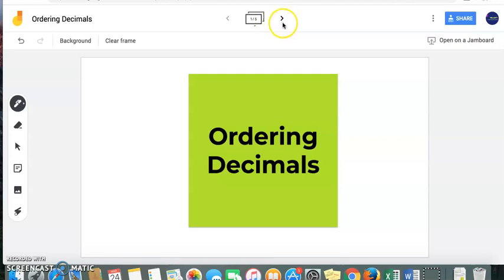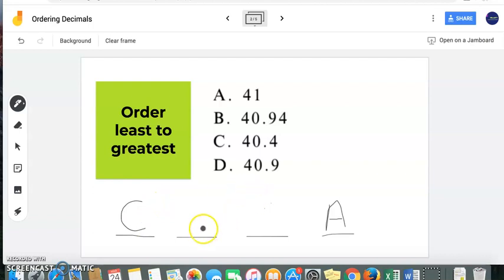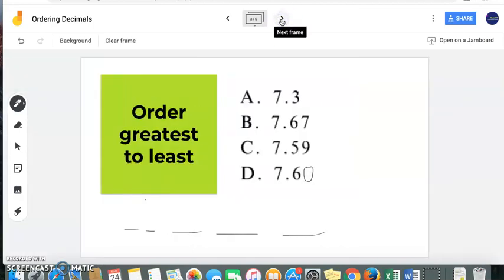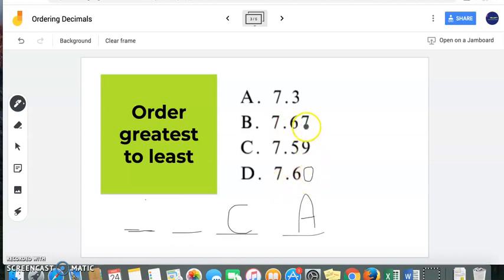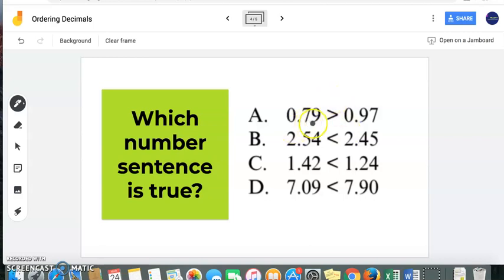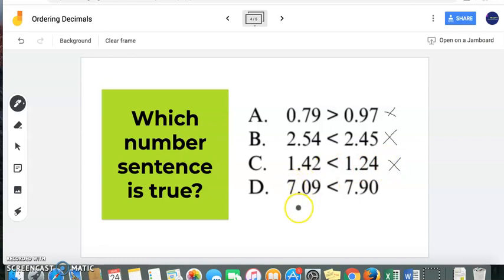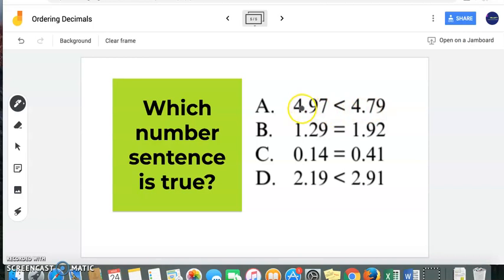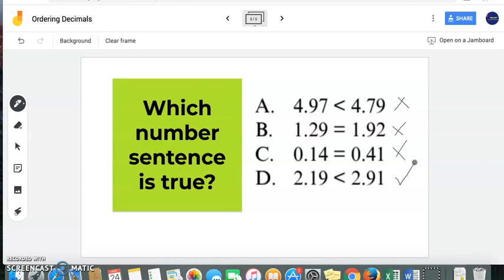Ordering Decimals Part Two